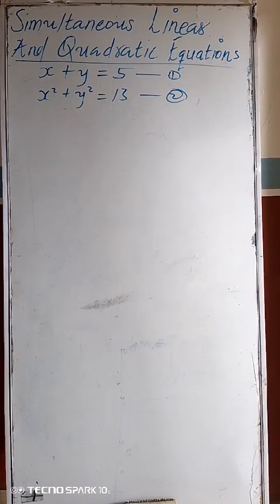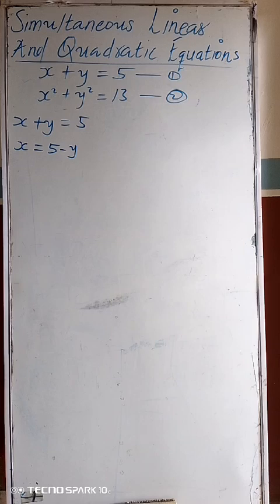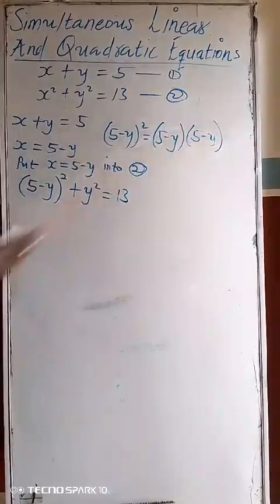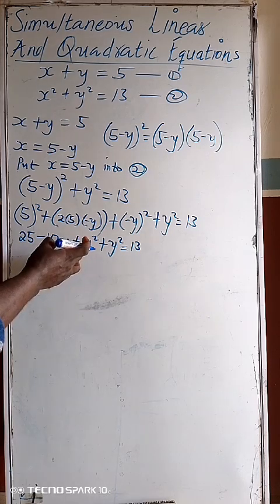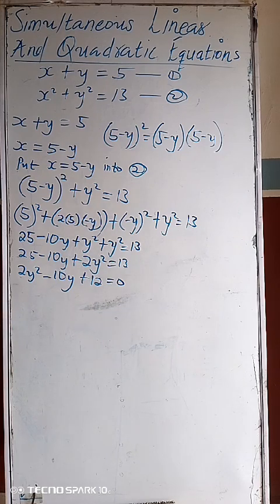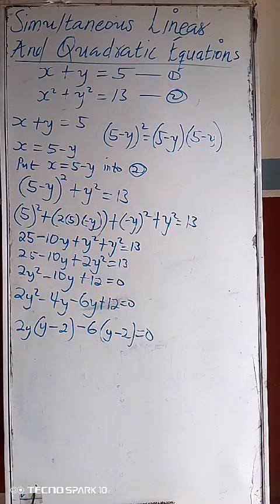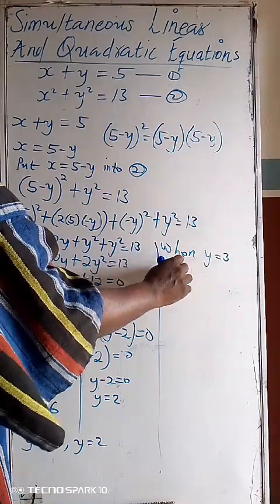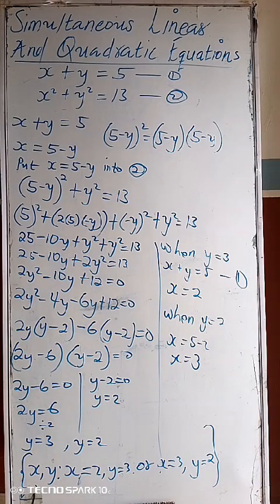SOLVING SIMULTANEOUS LINEAR AND QUADRATIC EQUATIONS